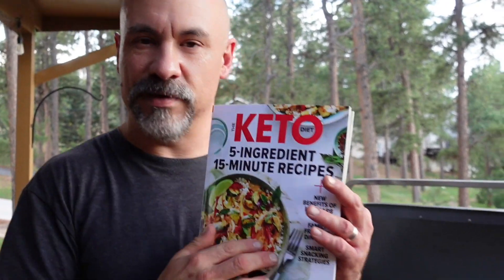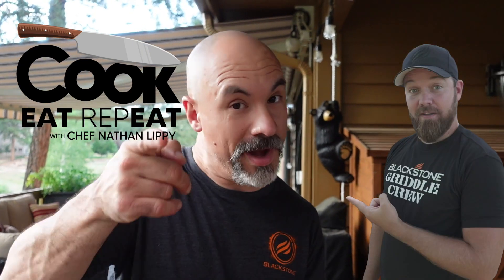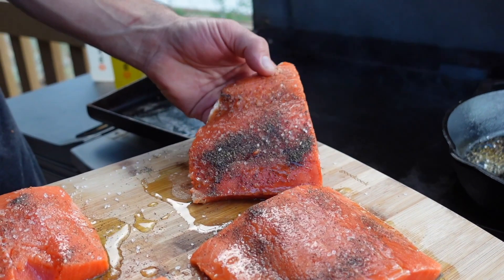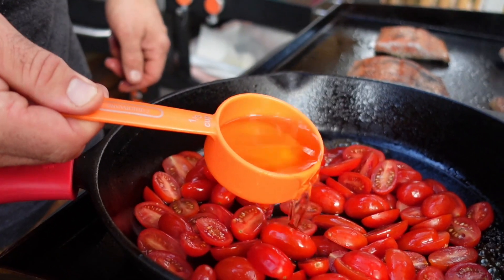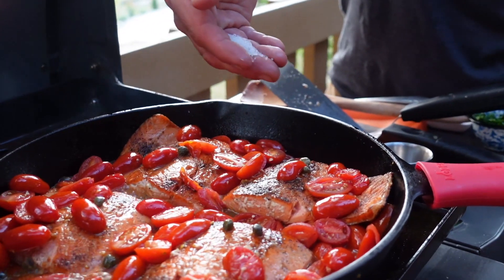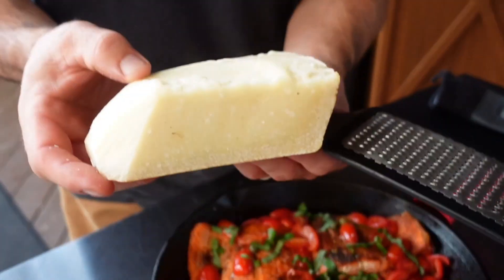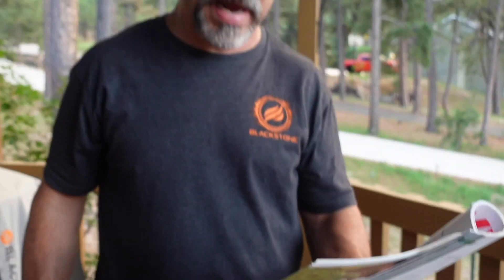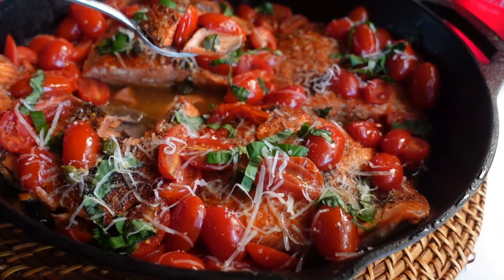Todd's Seared Salmon | Blackstone Griddle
Todd cooks a healthy keto recipe on the griddle: seared salmon with tomatoes and capers topped with basil and parmesan.